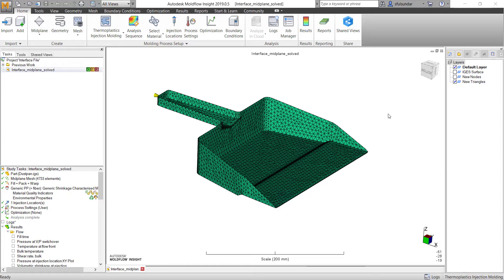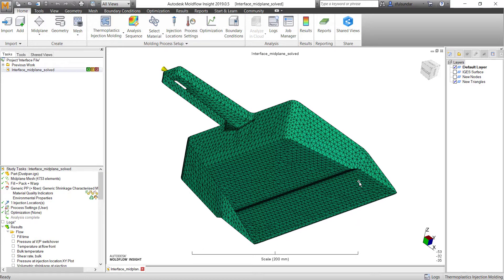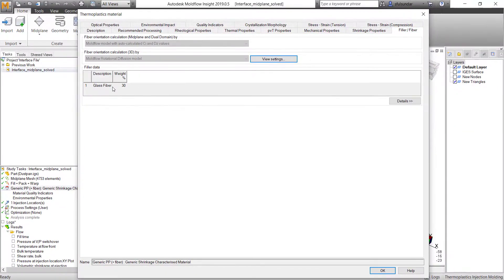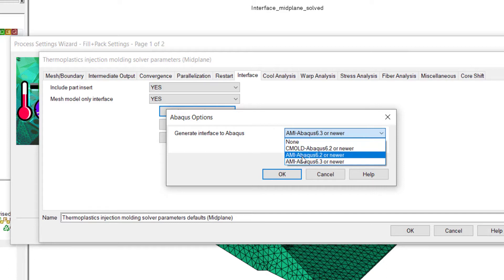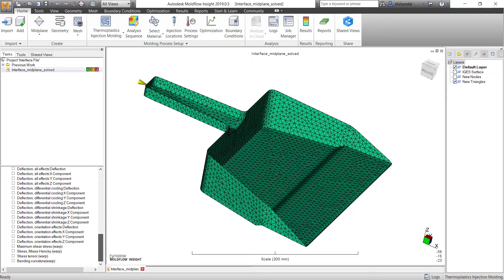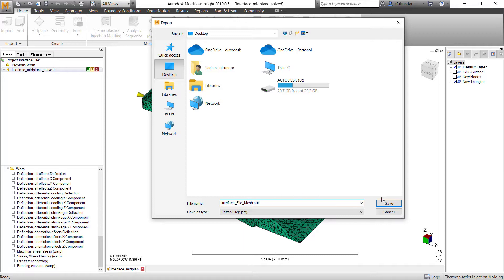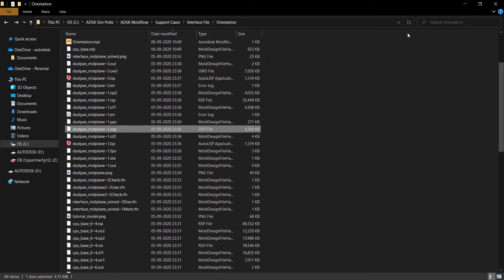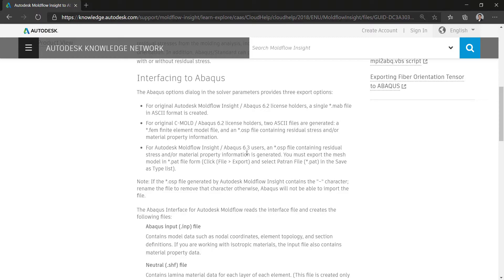Autodesk Moldflow CAE Interface file Creation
Autodesk Moldflow CAE Interface file creation for Shell Mesh - Abaqus 6.3 and Newer version